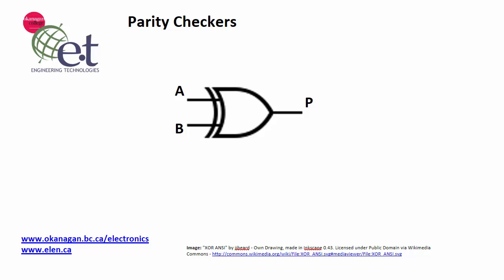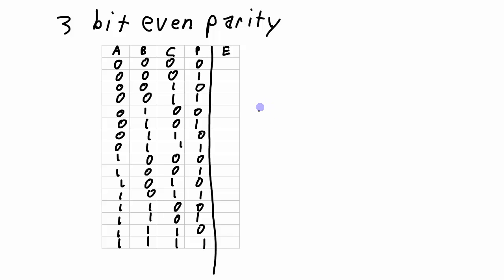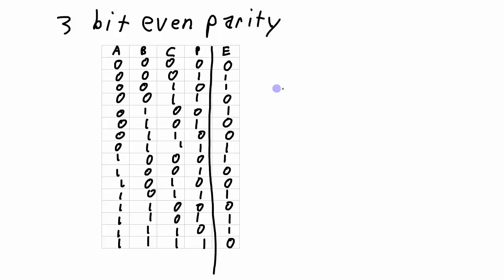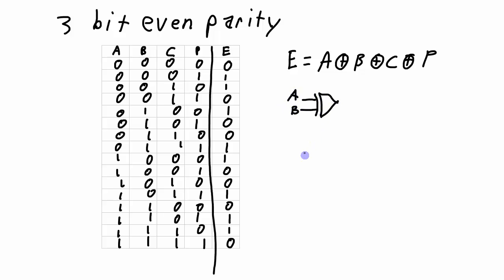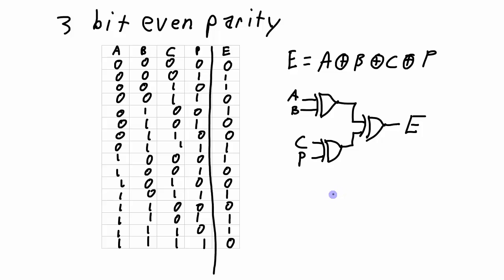Combinational Logic: Parity Checker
This video describes how to design a parity checker.  An example using 3 bit data (plus the parity bit) is used, but the process can be applied to any number of data bits.